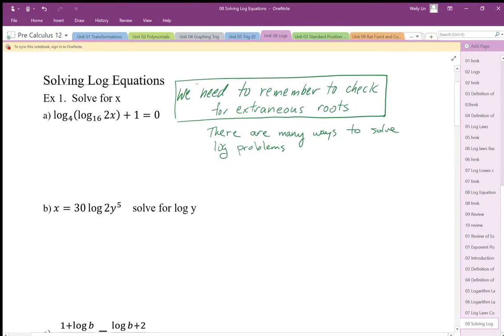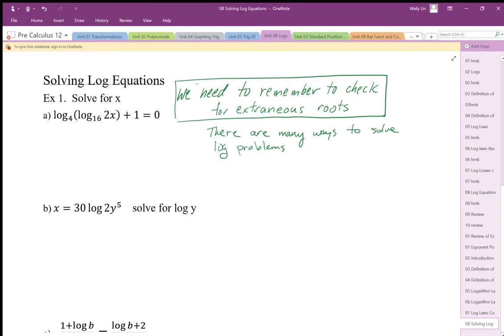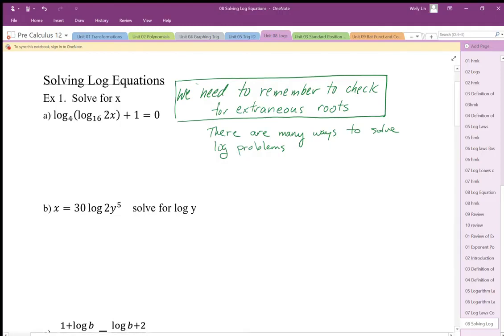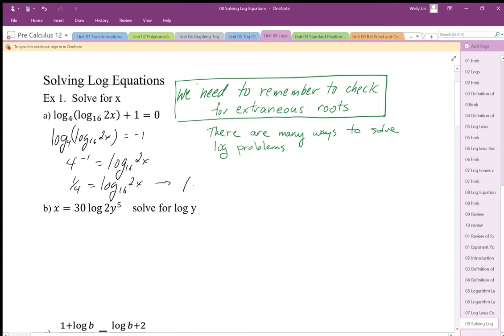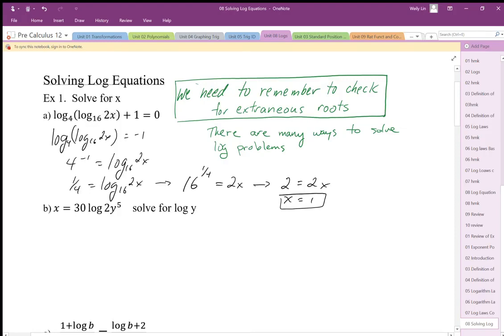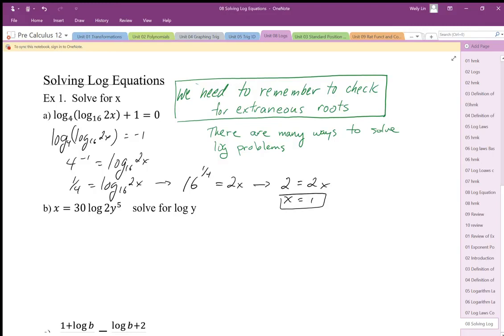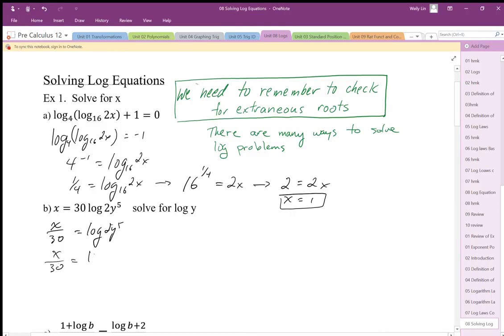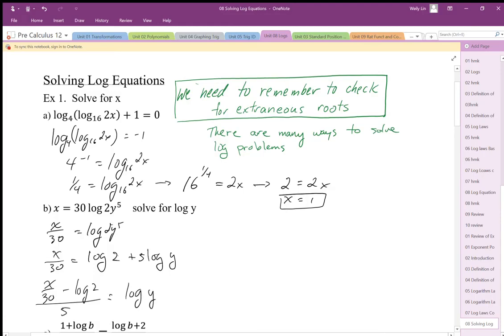08 Solving Log Equations Part1